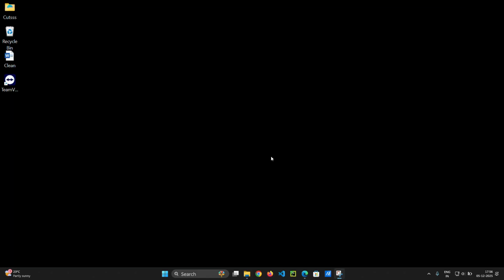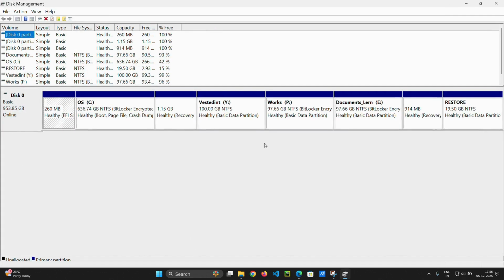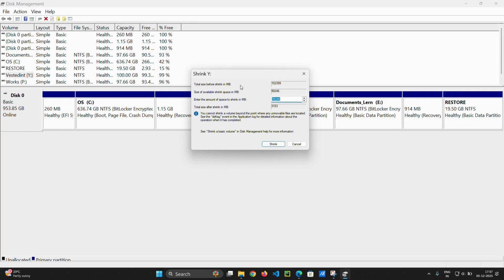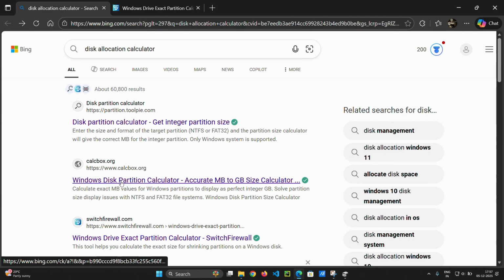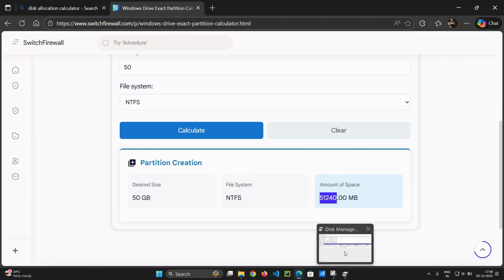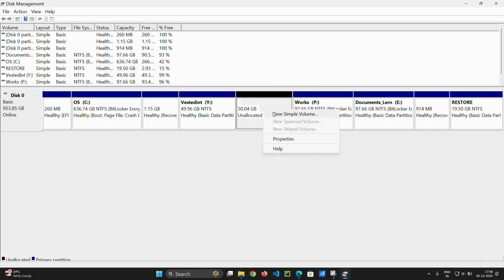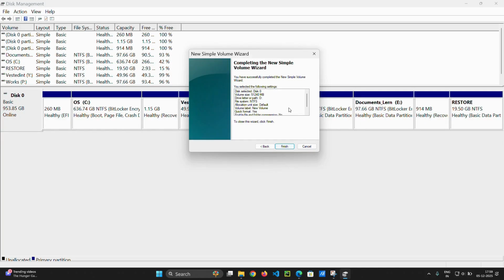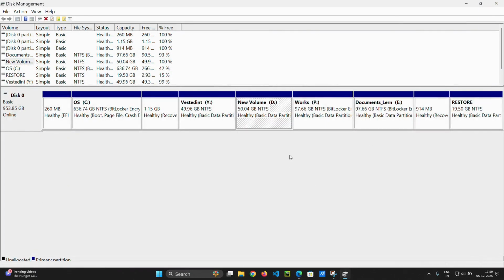How to Partition a Hard Drive in Windows 10/11 | Step-By-Step Guide (2025)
Learn how to partition your hard drive in Windows 10 and Windows 11 safely without losing data.
In this step-by-step tutorial, I’ll show you how to:

✔ Shrink an existing volume
✔ Create new partitions (C, D, E drives)
✔ Expand or delete partitions
✔ Organize your storage for better performance
✔ Fix common Disk Management errors

⏳ Chapters:
0:00 Introduction
0:07 Why Partition Your Hard Drive
00:44 Opening Disk Management
01:28 Shrinking Existing Volume
01:54 GB Calculator
02:42 Creating New Partitions
03:44 Final Disk Check

This guide is perfect for beginners, PC users, and anyone who wants to manage storage easily.

🔥 Watch till the end for important tips to avoid data loss!